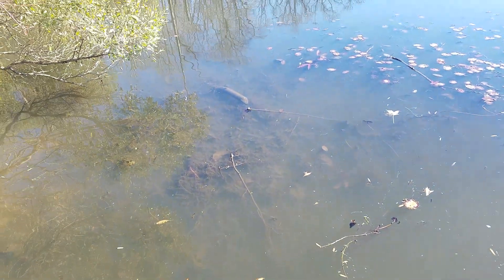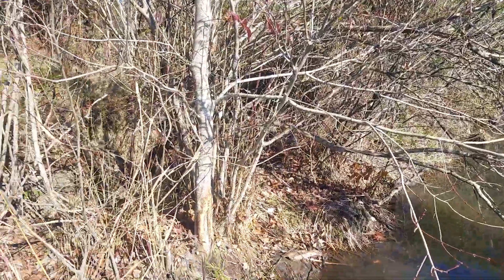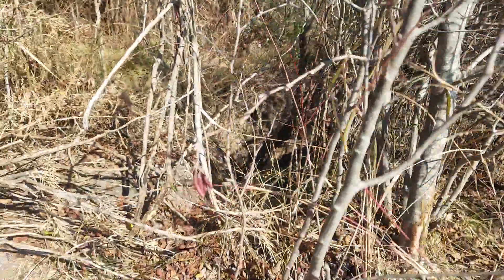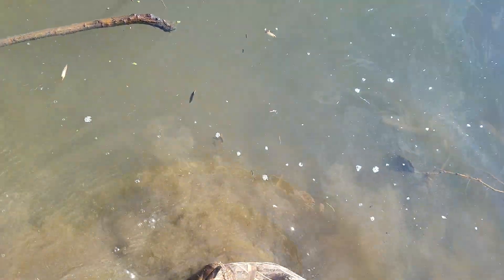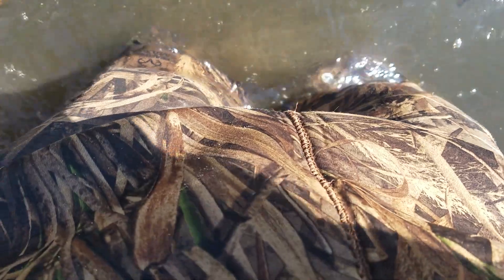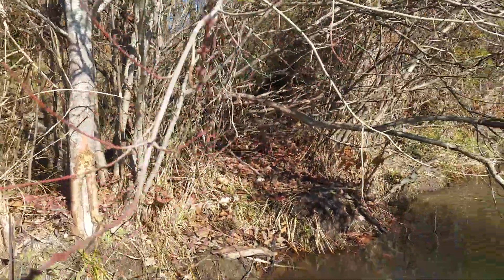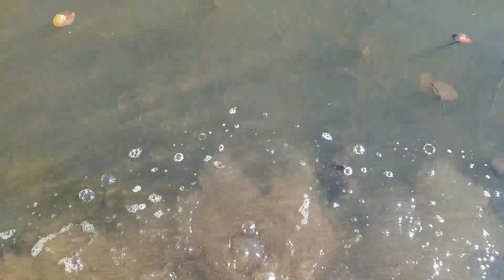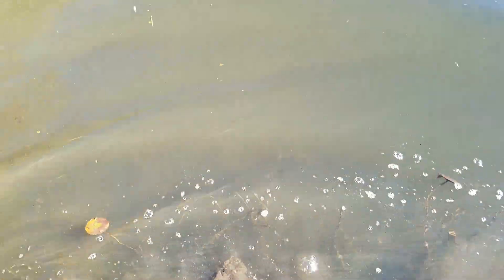Conibear trapping beaver runs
Setting 280 and 330 sized Bridger conibears in bank runs for beaver.